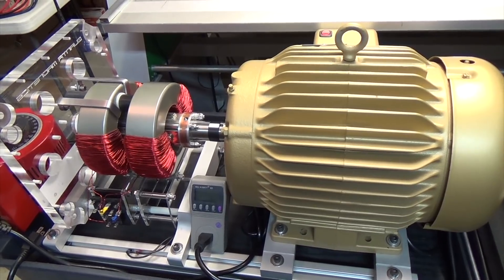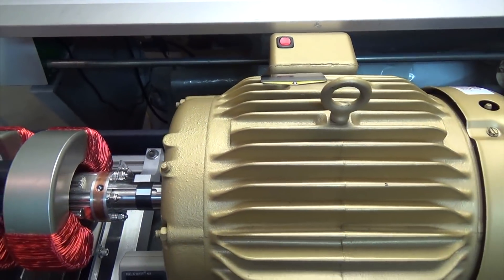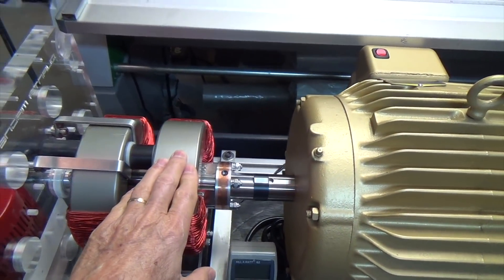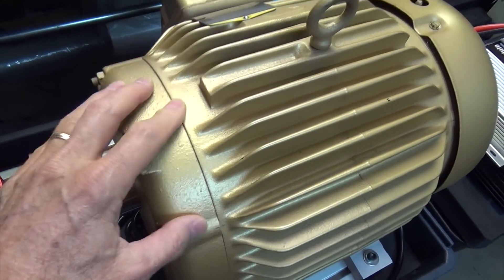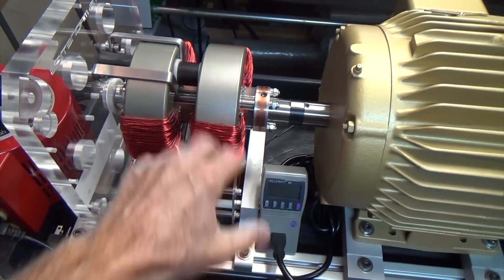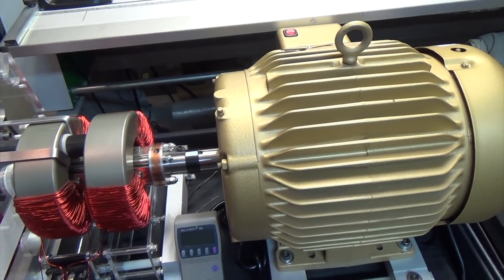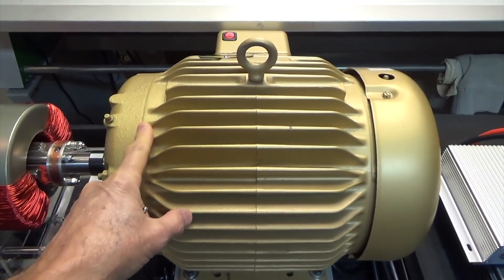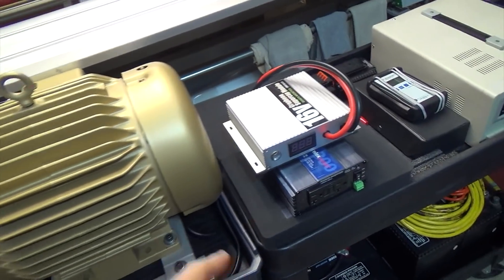Graphene Powered RotaFlux Generator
NEW Dual toroidal rotary flux generator system, graphene powered  @PMMG4HYBRID